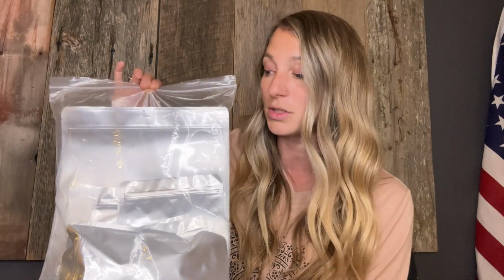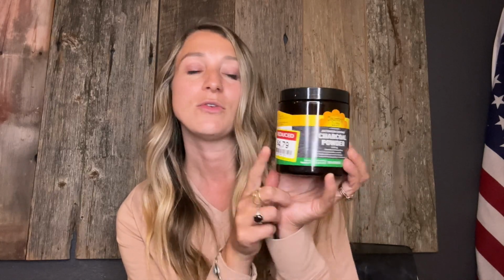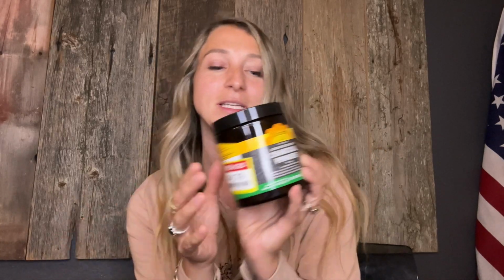Prepper Pantry Haul | Stockpile on a Budget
Emergency Blanket

Emergency Radio

Emergency Lantern

Indoor Garden

With Love
Mountain Momma

Mead, Colorado
80542

Code: MOUNTAINMOMMALIVING